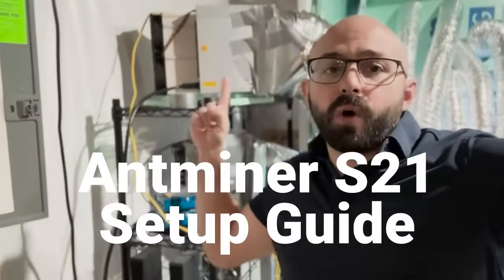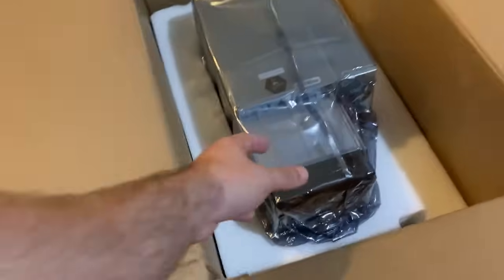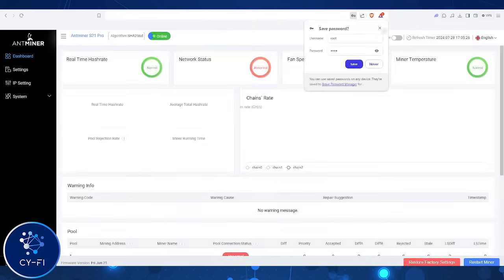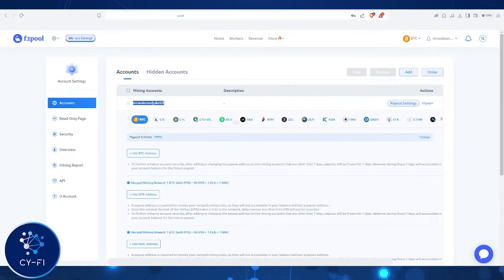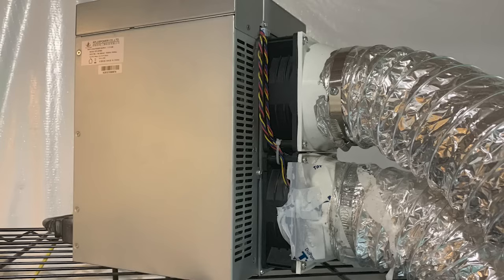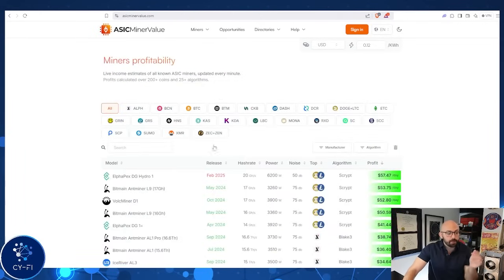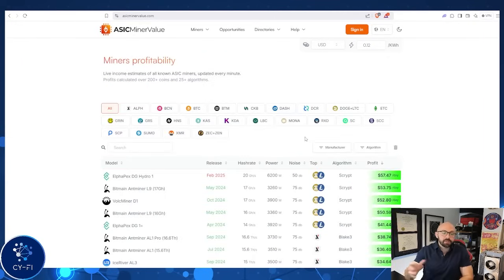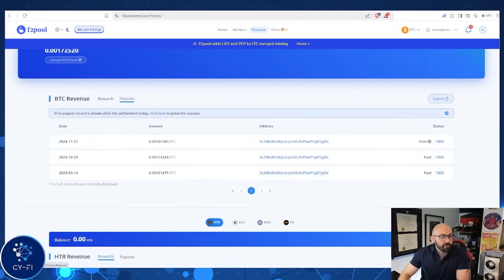Complete Setup Guide for Bitmain's Antminer S21 Series - From Unboxing to Mining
Dive into the world of Bitcoin mining with this comprehensive setup guide for the Bitmain Antminer S21! 🚀

In this video, we explore setting up one of the most efficient air-cooled ASIC miners designed for the SHA-256 algorithm. The Bitmain Antminer S21 Pro (234Th) is designed for the SHA-256 algorithm, specifically targeting Bitcoin (BTC). It delivers an impressive maximum hashrate of 234Th/s, consuming 3531W of power, resulting in an energy efficiency of 15.09j/Th.

Here's what you'll learn:

0:00 - Introduction to the Antminer S21 Pro
1:01 - Unboxing: Discover what's inside the Antminer S21 box
1:27 - Powering Up: How to get your miner running with ease
1:54 - Network Setup: Bitmain's IP finder tool
2:46 - Pool Setup: Connecting to F2Pool
4:08 - Cooling Techniques: From DIY 3D-printed solutions to professional HVAC setups for managing heat and noise
6:02 - Profitability Analysis: Understand how to monitor your mining profits using AsicMinerValue.com and learn about F2Pool's payout structure
8:58 - Outro: Happy Mining

By following this guide, you'll be equipped to start mining Bitcoin with confidence. Whether you're new to Proof of Work (PoW) or looking to optimize your setup, this video is for you.

Remember, mining efficiency varies with Bitcoin's market price and network difficulty. Stay informed and adapt your strategies accordingly.